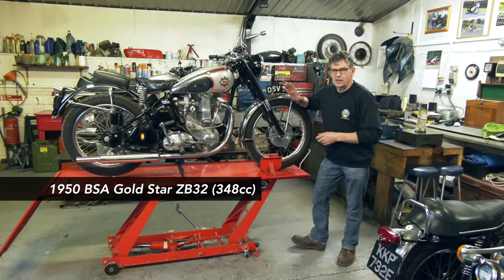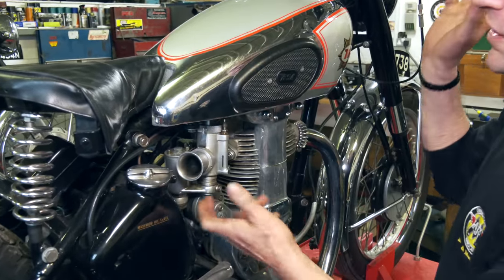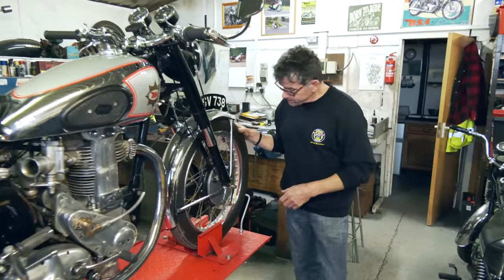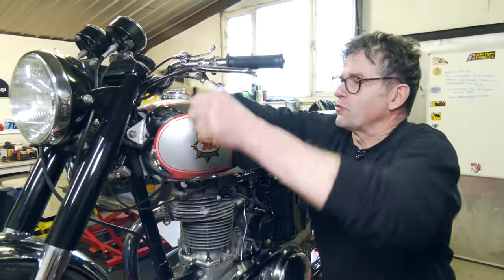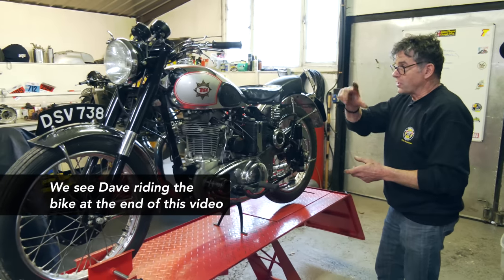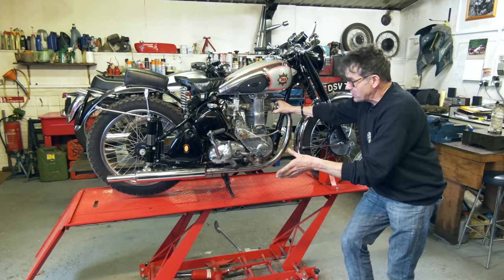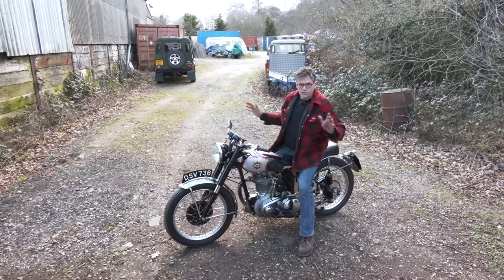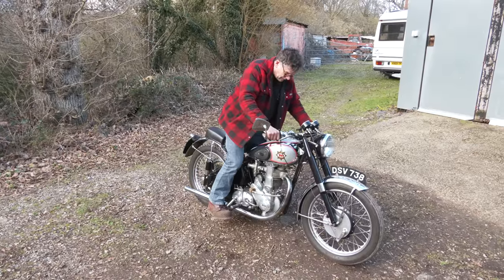1950 BSA Gold Star ZB32 for sale - quick look & ride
For sale - 1950 BSA Gold Star ZB32. In this video Dave Mitchell (from Mitchell's Classics) shows us around this bike which is for sale.

If you're interested in owning this bike you can check our our Car and Classic ad here where you will see some more detail, including the price

We also have a second YouTube channel for workshop video logs and additional video content:

All our photo and video content is original and we own the copyright to it.

// CHANNEL PARTNERS
- Alex Rollings - director and producer for the channel.

- John Oakes for helping produce this video.